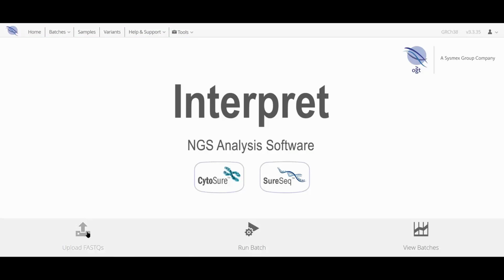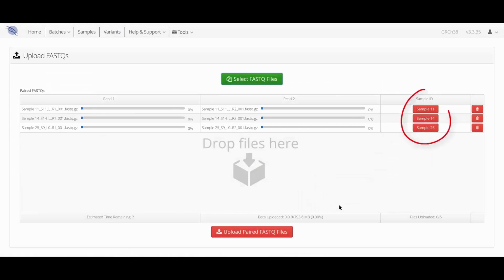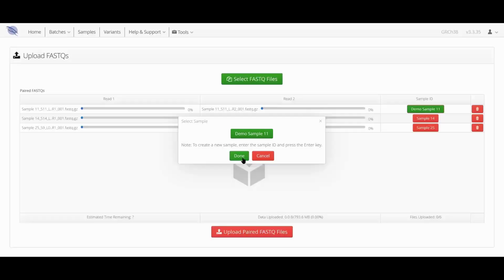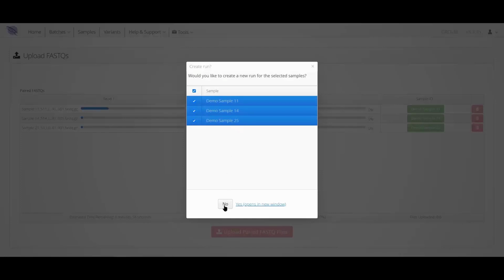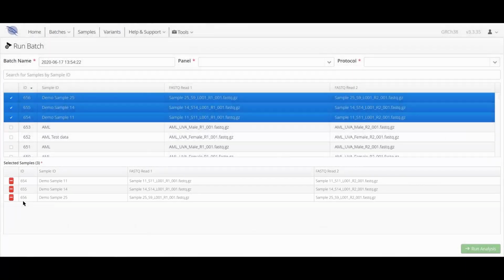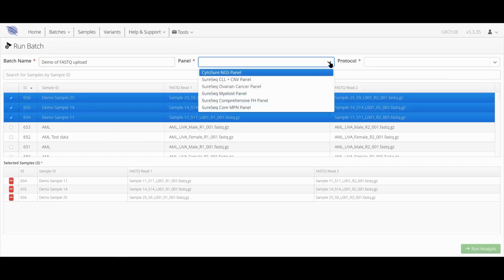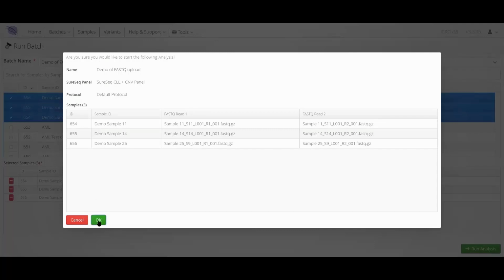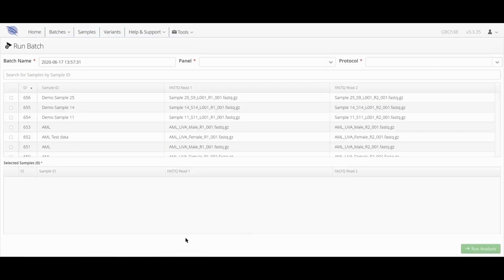Interpret NGS analysis software - FASTQ upload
Learn how easy it is to upload sample FASTQ files into OGT’s Interpret software and use them to create a batch for data analysis.